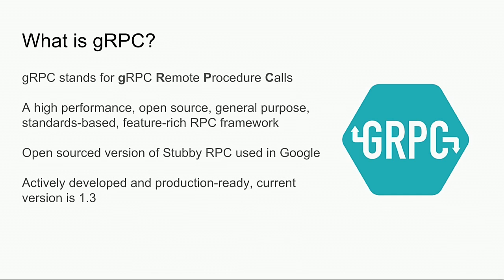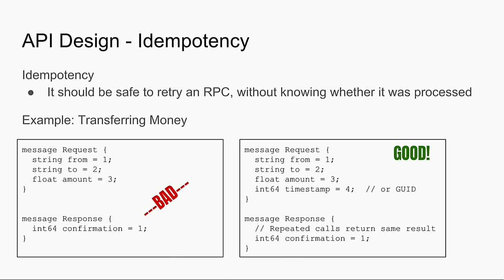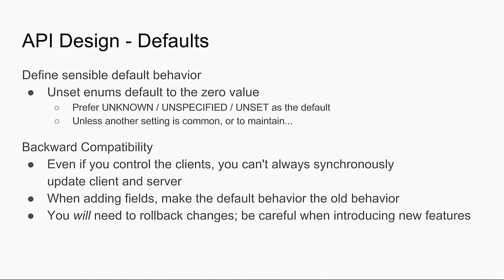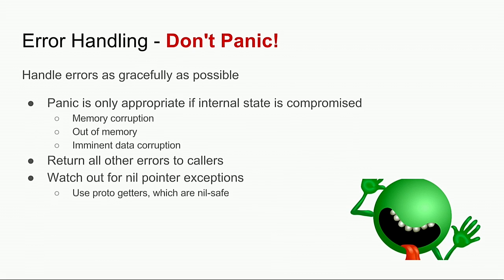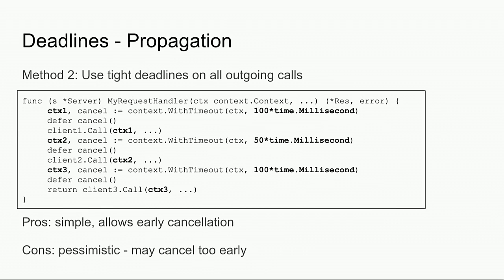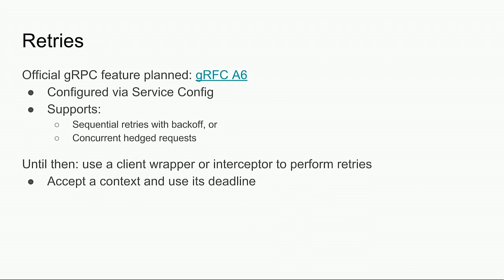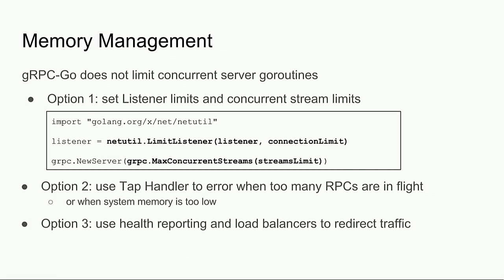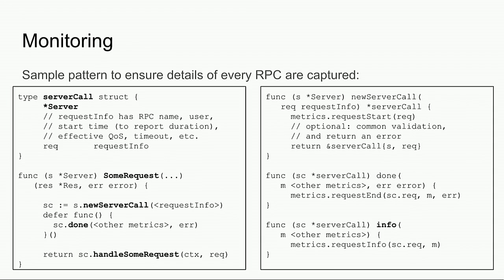Best Practices for (Go) gRPC Services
It's easy to get a simple service up and running with gRPC, but there are many items often overlooked that can lead to problems down the road.
This session will cover a variety of lessons learned while developing and maintaining internal services at Google.  Topics will include issues such as deadlines, retries, monitoring, error propagation, and memory management. Examples will be provided in Go, but the concepts can be applied to services in all languages.

CoreOS Fest 2017
Doug Fawley